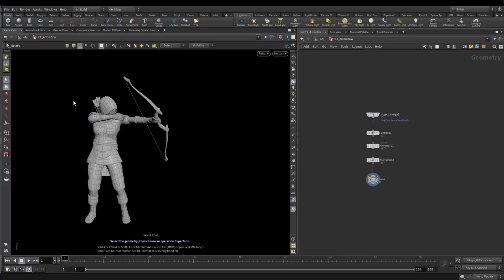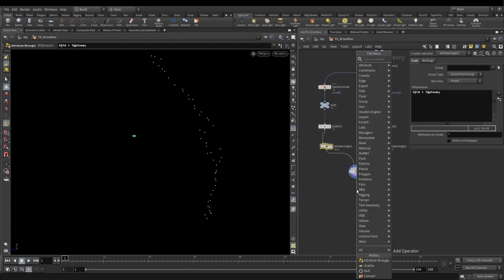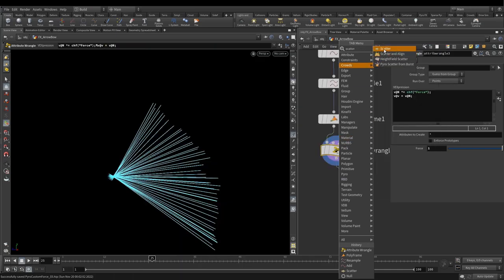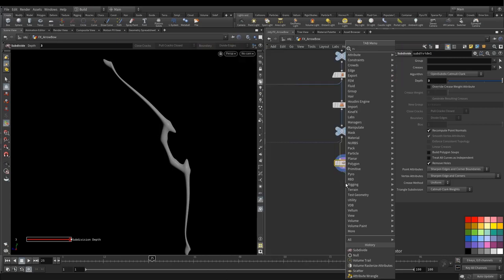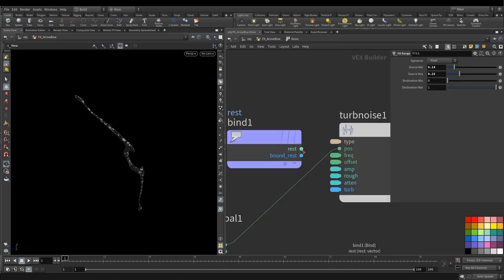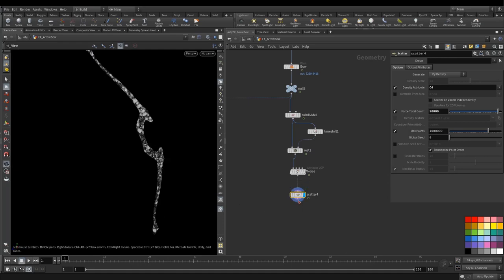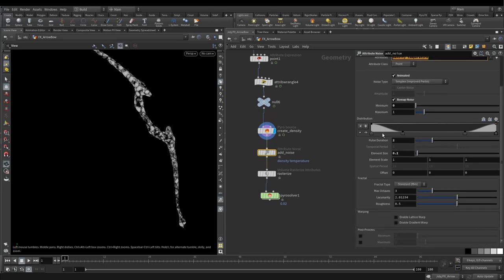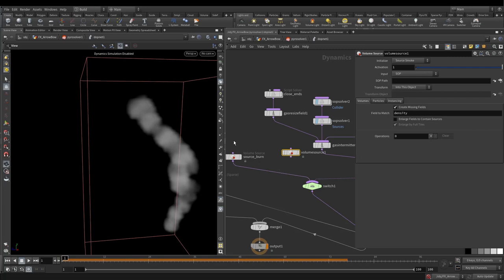Custom Force In Houdini Pyro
This Tutorial Shows You How To Use CurveForce/CustomForce in Houdini PyroSolver.
Version - 18.5